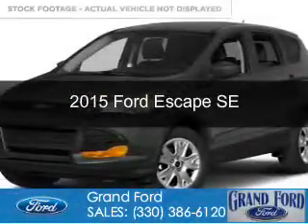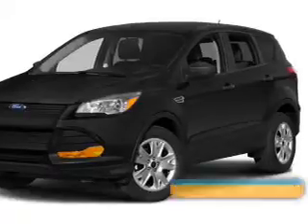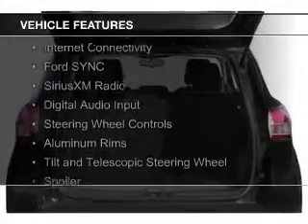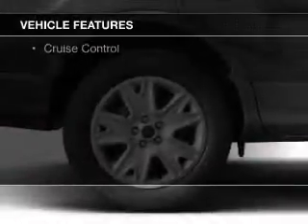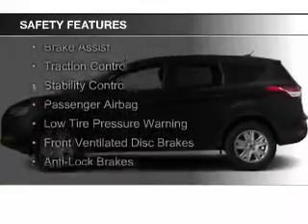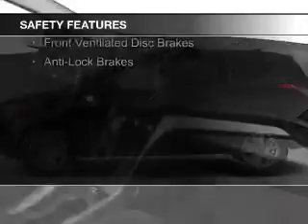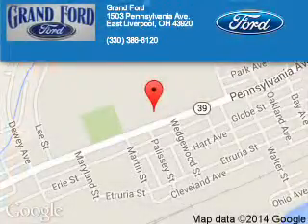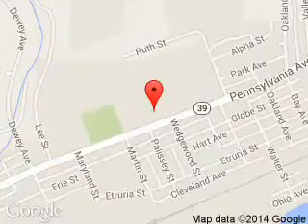2015 Ford Escape - East Liverpool OH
Phone:
Year: 2015
Make: Ford
Model: Escape
Trim: SE
Engine: 1.6 liter inline 4 cylinder 16 valve
Transmission: 6-Speed Automatic
Color: Magnetic Metallic
Mileage:
Address:
1503 Pennsylvania Ave.